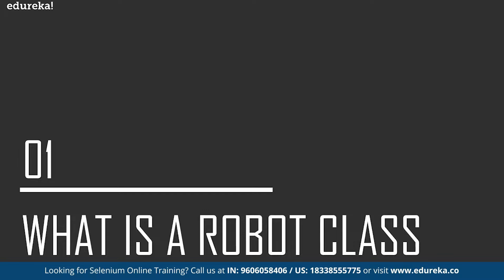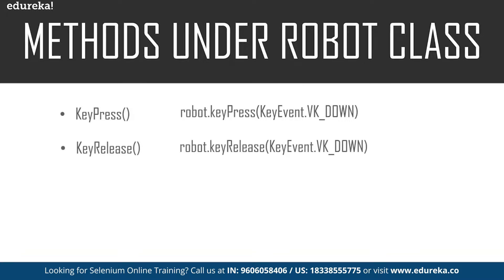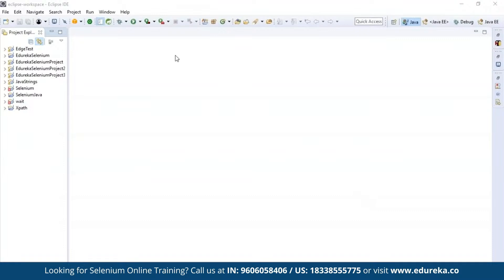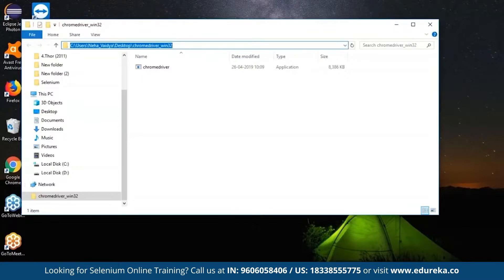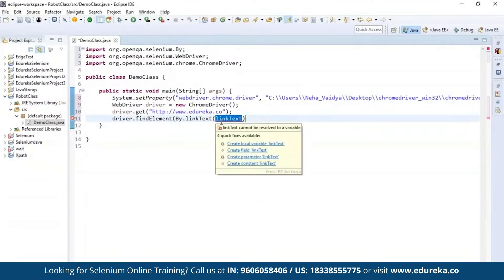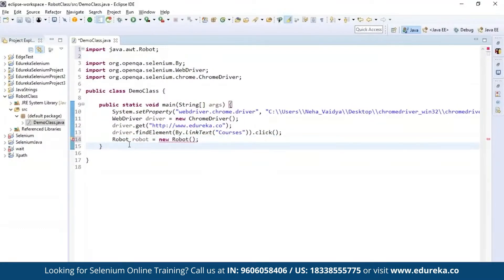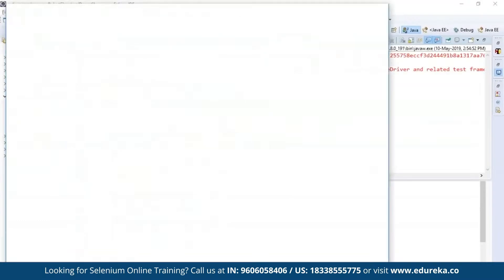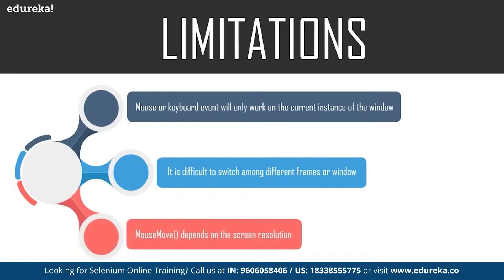Robot class in selenium | Handle Keyboard Events | Selenium Training | Edureka Rewind